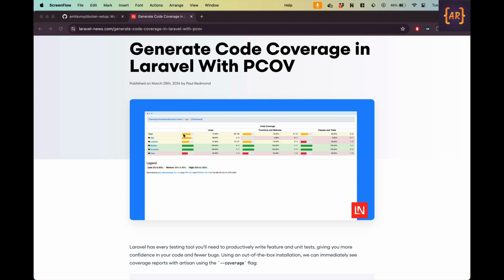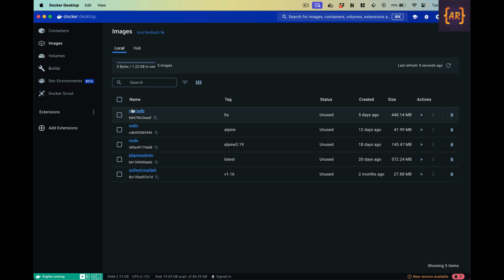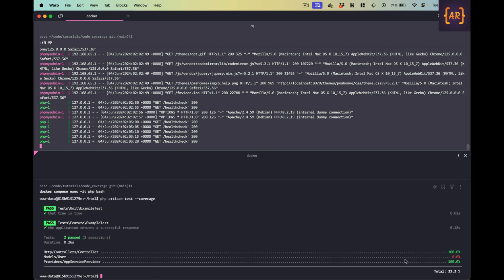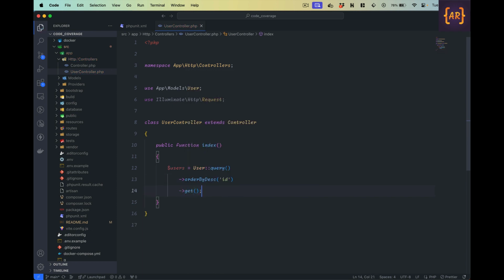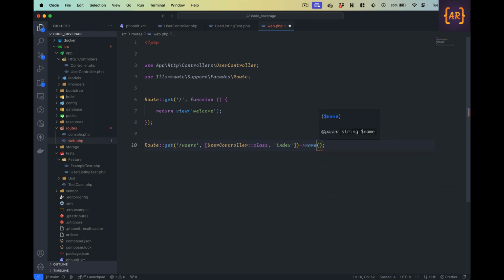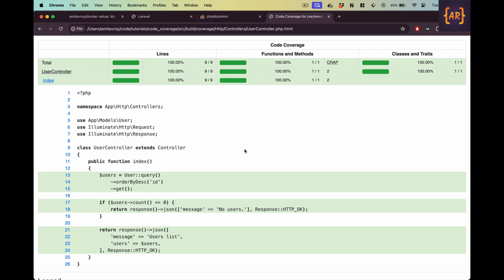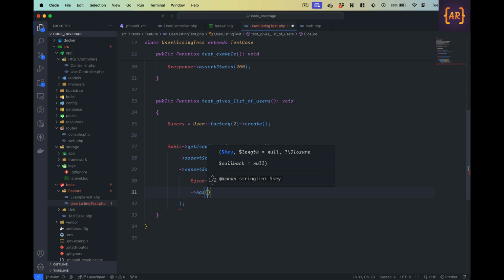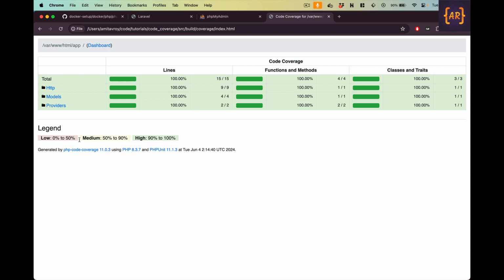Master Code Coverage with PCOV in Laravel Using Docker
Welcome to my step-by-step tutorial on setting up PCOV for code coverage in your Laravel projects using Docker. In this video, you'll learn how to install the PCOV PHP extension inside a ServerSideUp Docker image, configure your PHP Unit XML, and generate comprehensive HTML test coverage reports.

🔍 What You'll Learn:

Installing PCOV in Docker: Easy steps to integrate PCOV into your ServerSideUp Docker environment.

PHP Unit XML Configuration: How to set up and tweak your PHPUnit XML for optimal code coverage reporting.

Generating Coverage Reports: Create and understand detailed HTML reports to identify and improve your code coverage.

Live Demo: Walkthrough of the coverage reports and insights on maximizing your test coverage.

🔧 Why Use PCOV for Code Coverage?
PCOV is a lightweight and efficient code coverage tool designed for modern PHP environments. It provides accurate and fast coverage data, making it perfect for developers looking to ensure their code is thoroughly tested.

👨‍💻 Perfect for Laravel Developers:
Whether you're a seasoned Laravel developer or just starting, this video will help you enhance your testing workflow and ensure your code is robust and reliable.